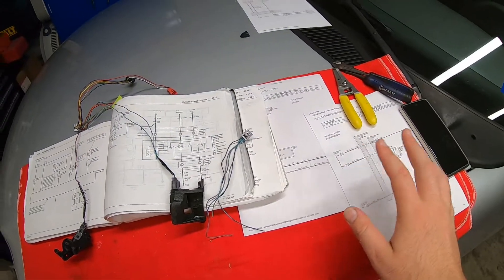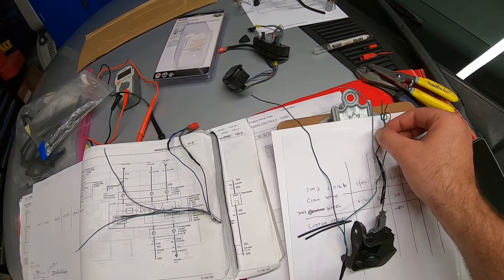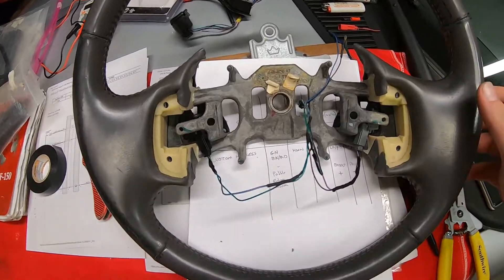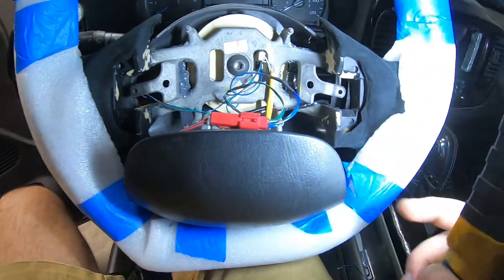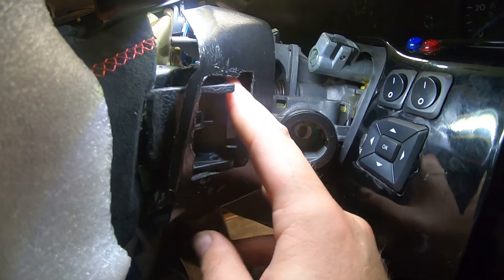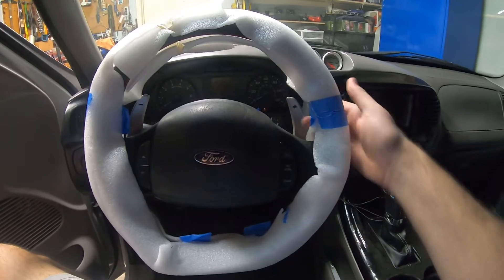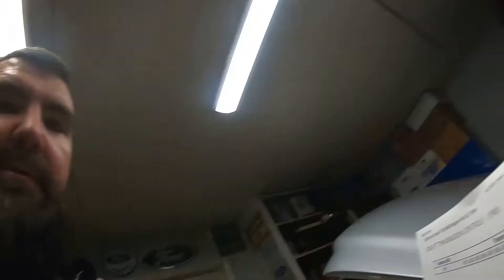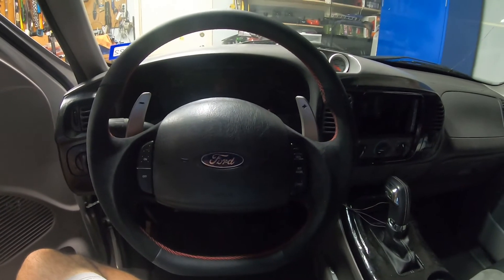SoCal Custom Steering Wheel wiring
Wiring up custom paddle shifters and integrating them into the donor Coyote harnesses